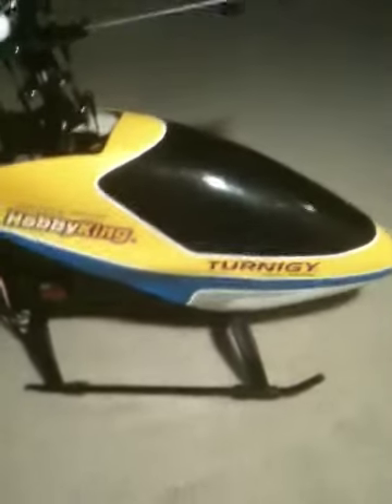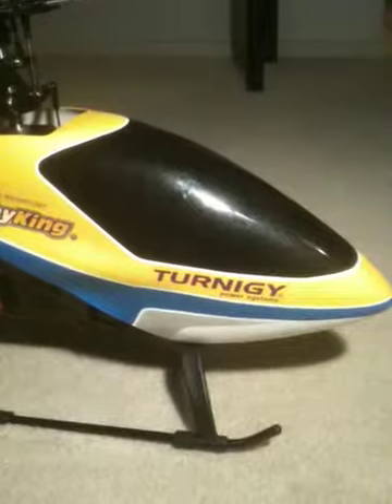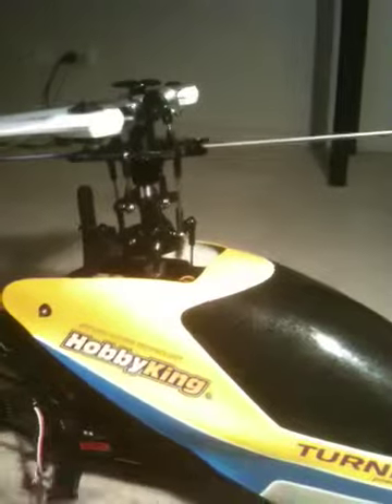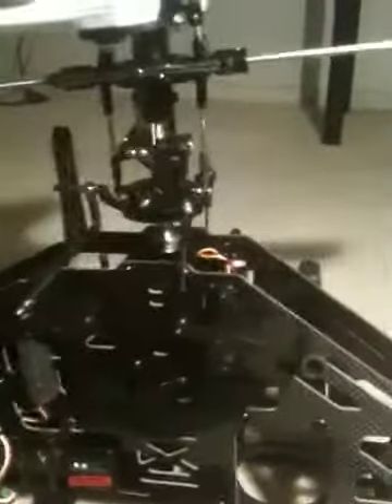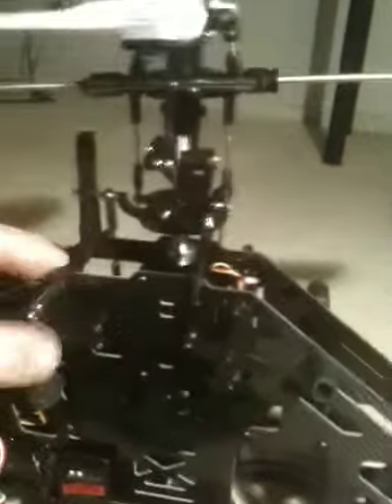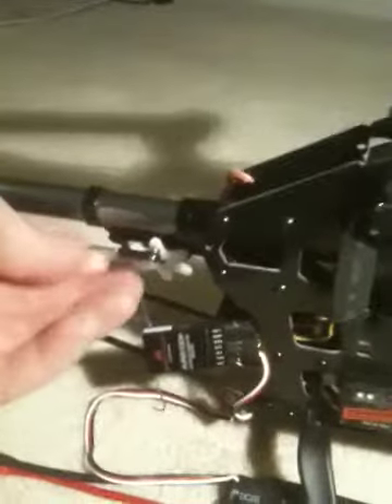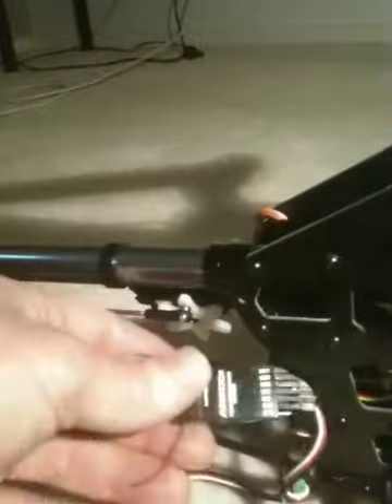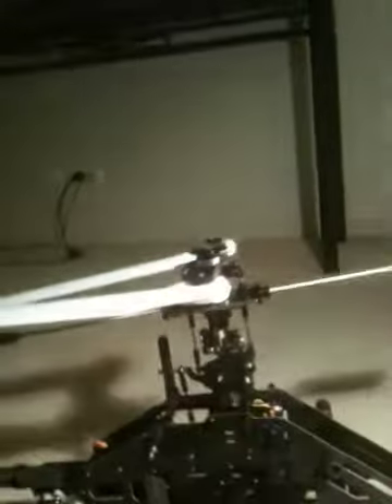Skya 500 almost finished